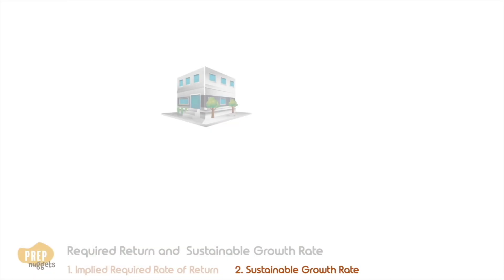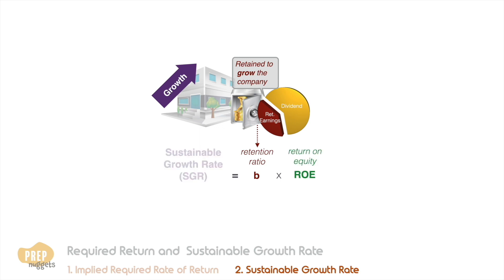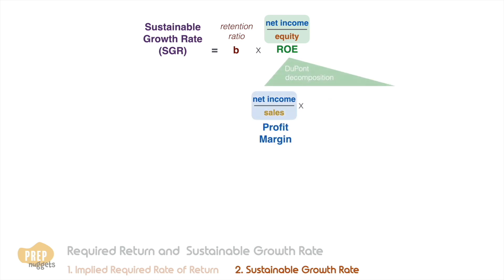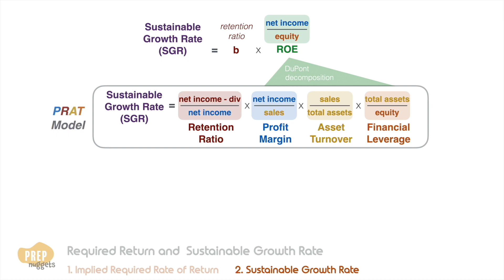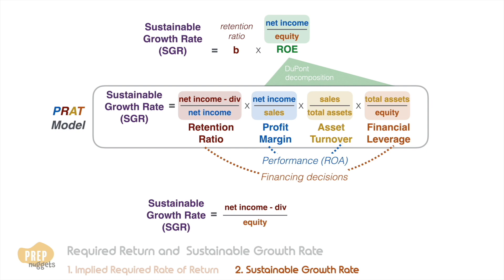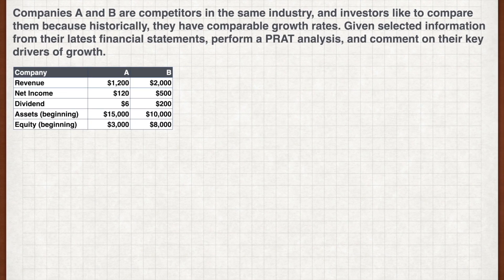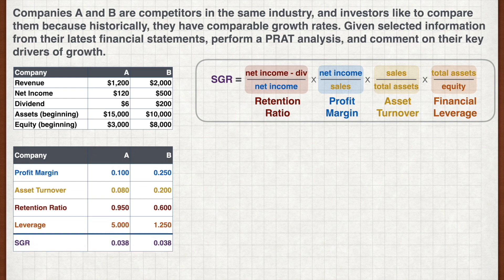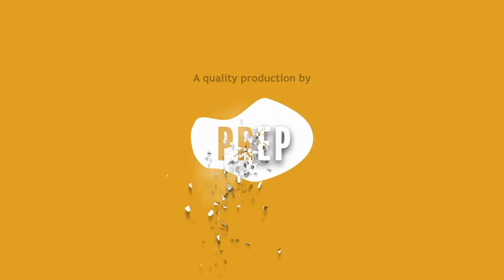CFA® Level II Equity Valuation - Sustainable Growth Rate and PRAT analysis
Discover the power of Sustainable Growth Rate (SGR) and PRAT (Profitability, Retention, Asset Turnover) Analysis in this enlightening video! 🌱 Learn how companies can grow sustainably without external financing and how PRAT can break down the factors driving this growth. Simplify complex financial concepts and get ahead in your financial journey. Dive in now! 📊✨